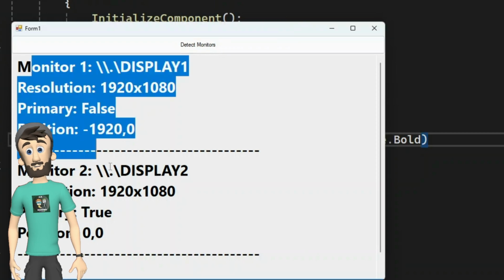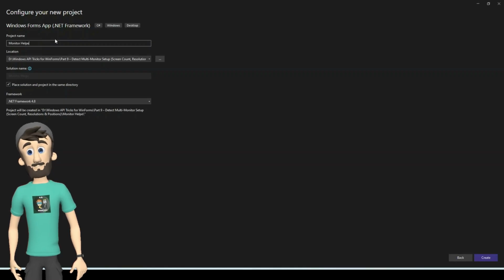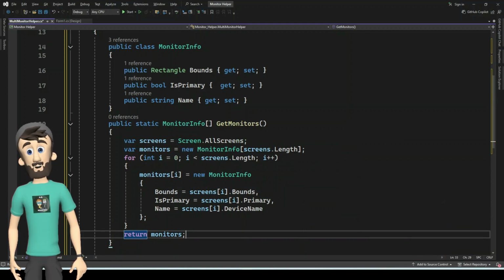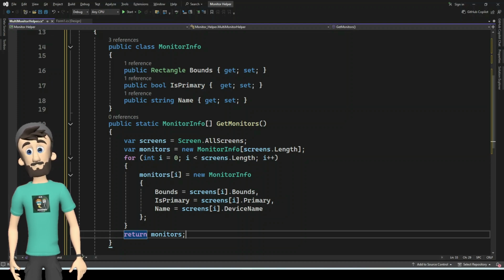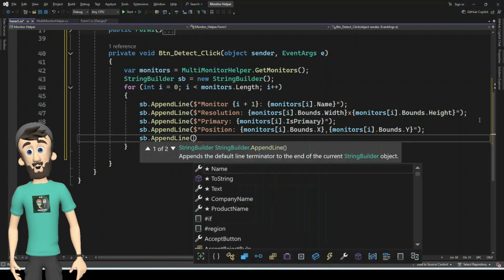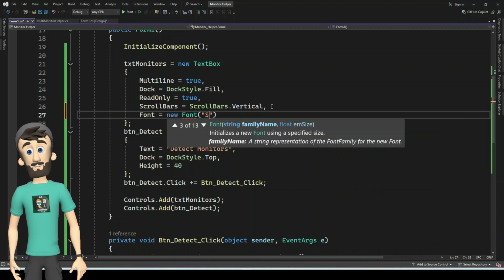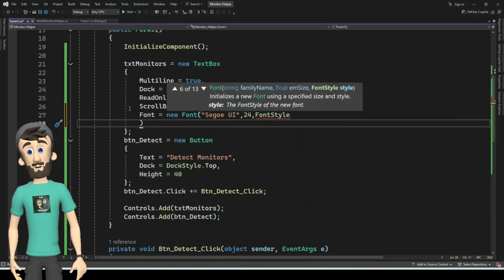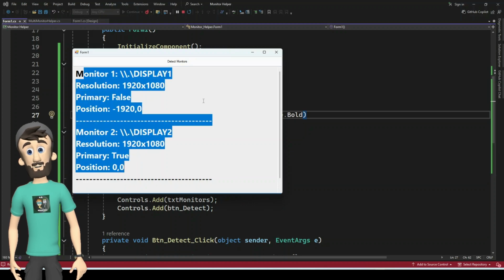💻 How to Detect Multiple Monitors in C# (Super Easy Tutorial)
In this video, you’ll learn how to detect all connected monitors using C# and WinForms — including each screen’s name, resolution, position, and which one is primary.
Perfect for developers building multi-display apps, screen recorders, or custom desktop tools.

We’ll use a small helper class called MultiMonitorHelper that reads data from Screen.AllScreens, and a simple UI that displays everything with a single click.

✨ What you’ll learn:

How to get monitor info (bounds, resolution, position)
How to detect the primary display
How to display results dynamically in a WinForms app